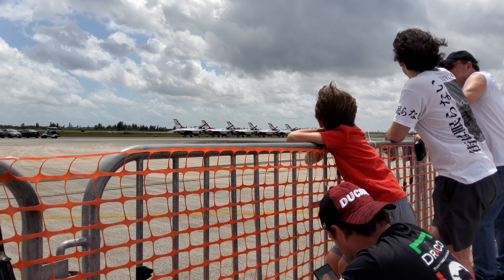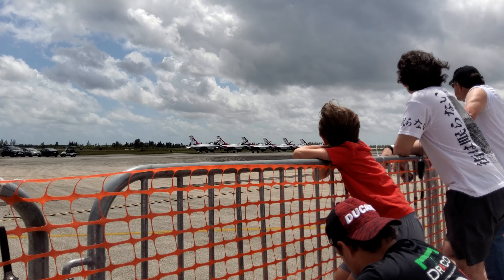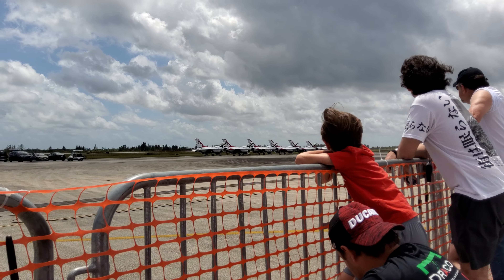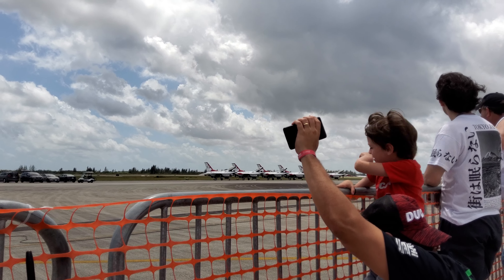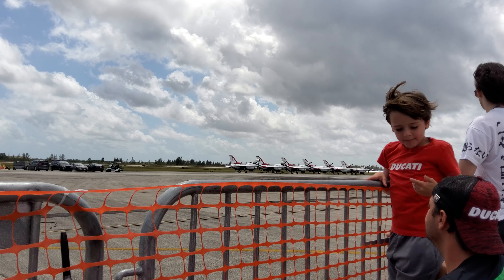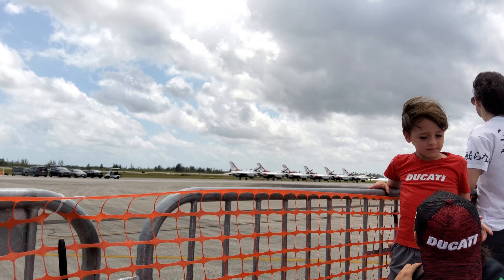2023 Homestead Airshow - Aftershock Taxi